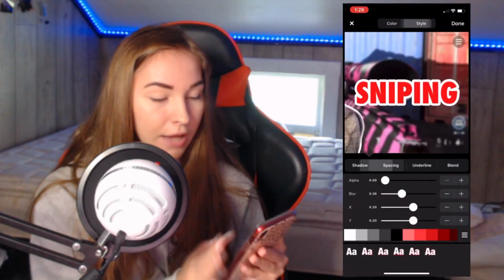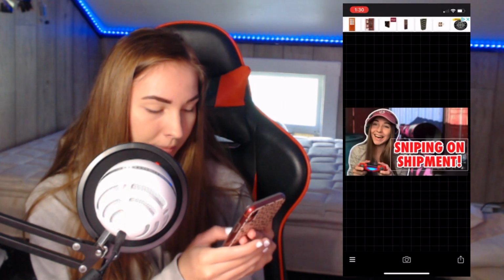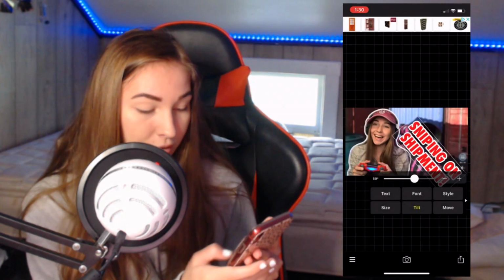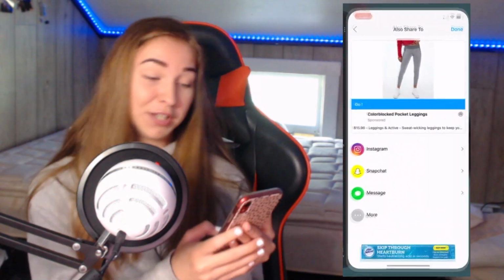HOW TO make quality THUMBNAILS on your PHONE for FREE!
hey guys in this video I do a tutorial on how to make quality thumbnails on your phone for free. I know when I started youtube all I had was my phone and I thought I'd show people that are in the same spot!

Got a second monitor thanks to pcdesign!